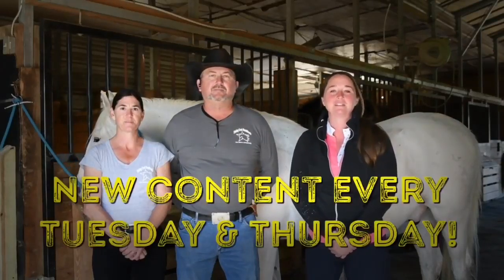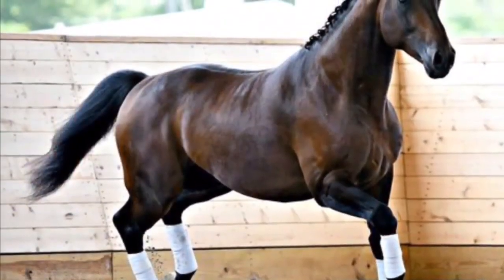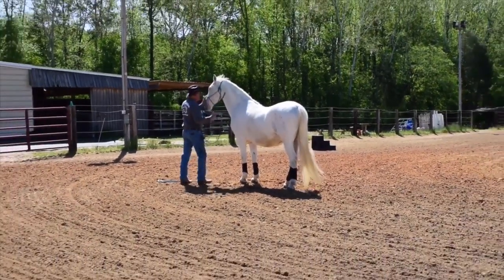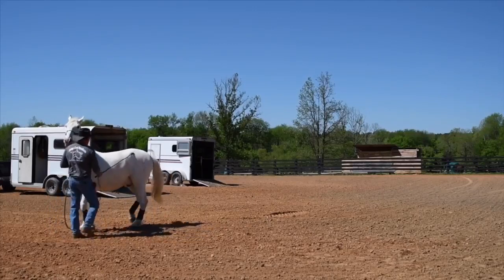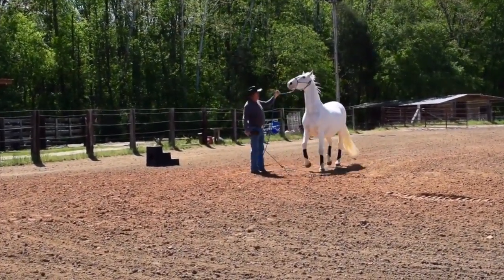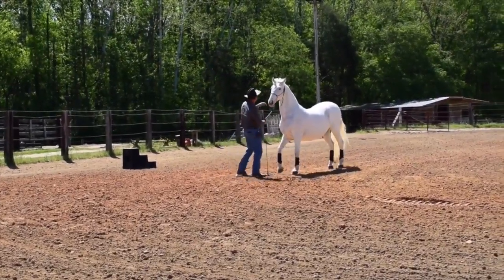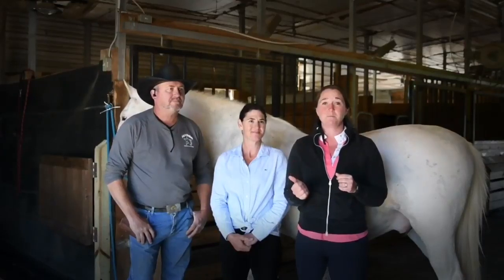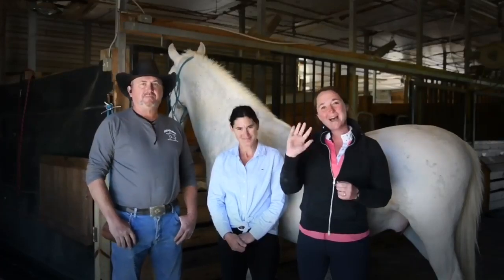Teach your horse to SELF LOAD on the trailer!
Along with Chuck and Suzanne Green of Fishing Creek Warmbloods I have hosted a giveaway to a single lucky winner in the greater Charlotte, NC area for three highly educated professionals to come to your farm to fix your horse trailer troubles. This video shows some of the training of the winner of the drawing.

🦄 Deanna Corby is a dressage trainer, instructor, competition judge and USDF bronze medalist located in Waxhaw, NC. She hosts an educational YouTube channel that provides free horse training tips, rider position tips, product reviews and more.

🐴 Chuck Green and Suzanne Hottenstein Green are owners and managers of Fishing Creek Warmbloods, home of the legendary Swedish Warmblood stallions, Donnermeyer (De Niro x Copi) and Donnersohn (Donnermeyer x Winsome). They offer boarding, breeding and training services to clients all over the country.